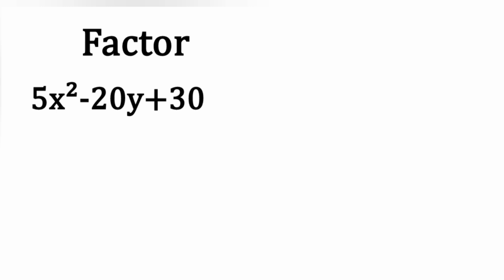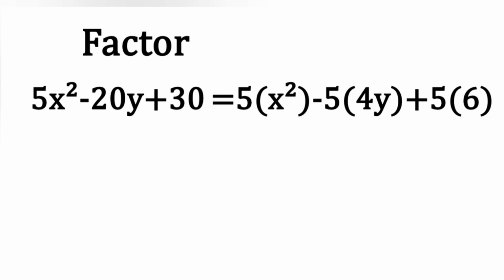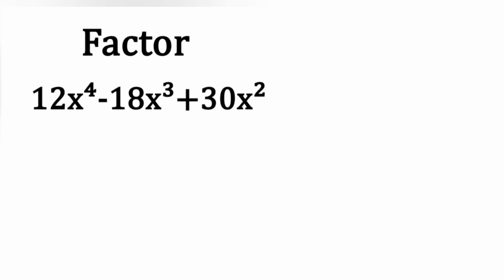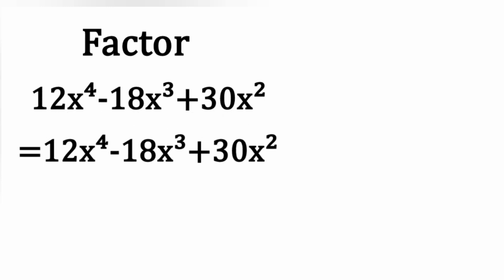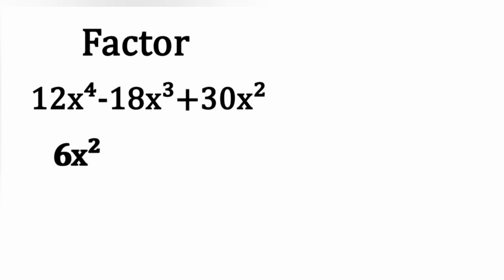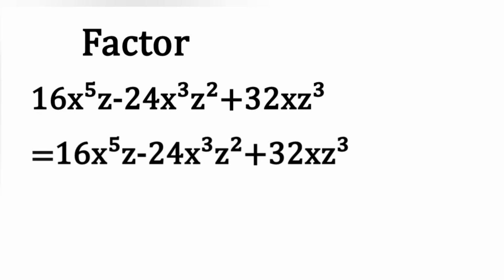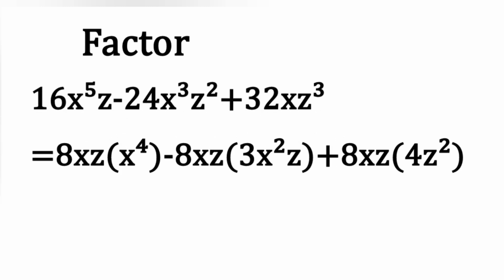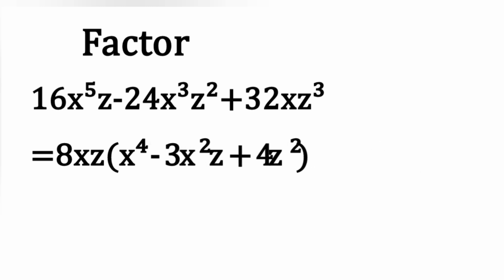Factoring the Common Monomial Factor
This video is trying to discuss factoring the common monomial factor in an algebraic expression